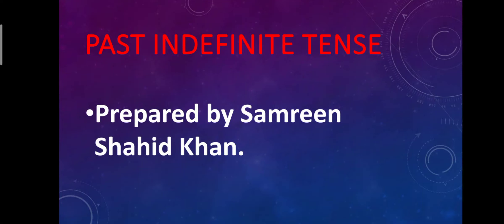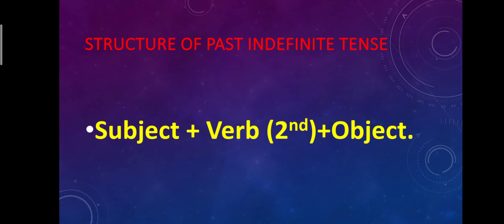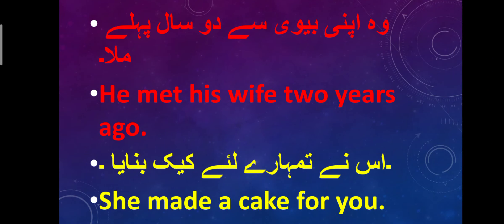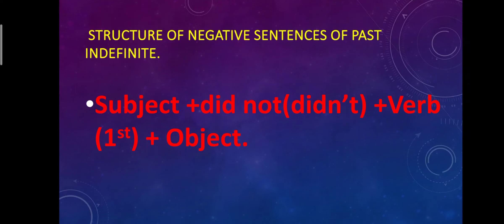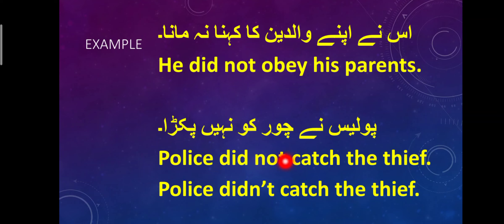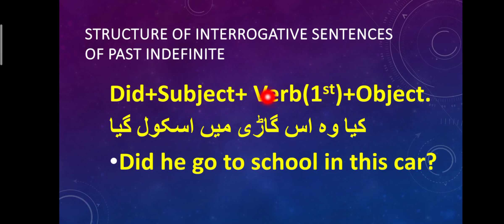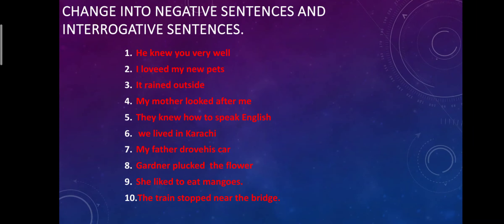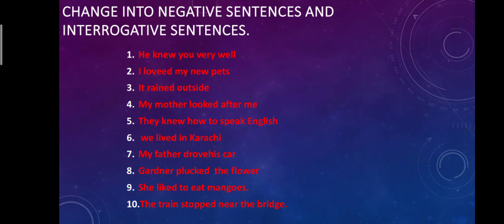Past indefinite tense.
Past indefinite Sentences negative interrogative sentences of past indefinite.